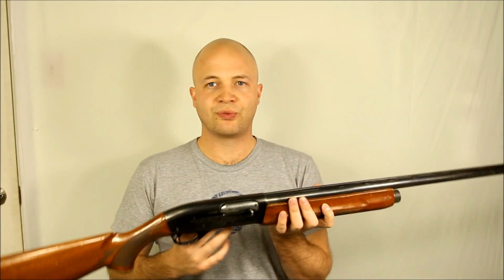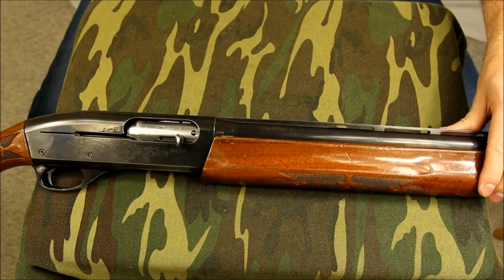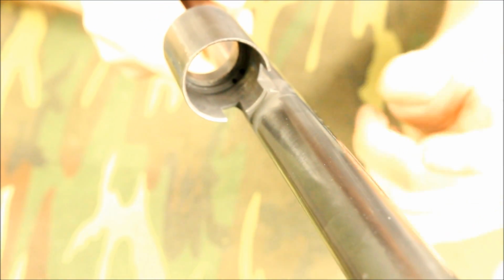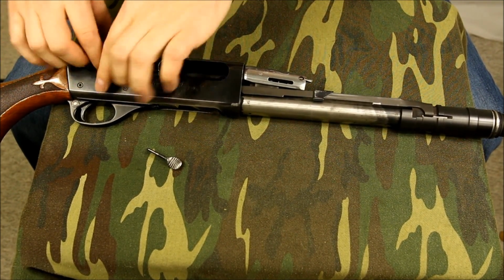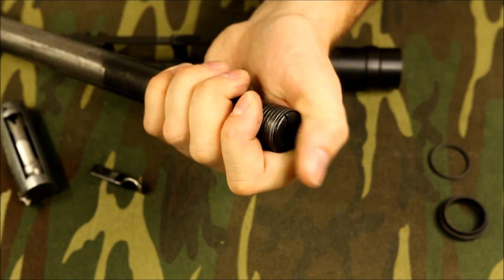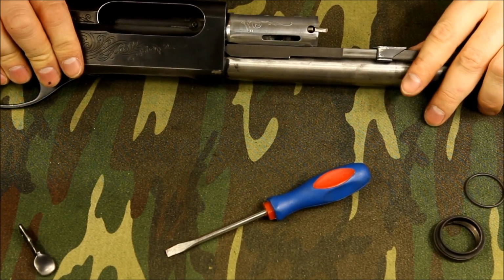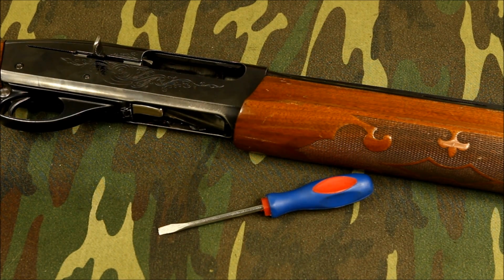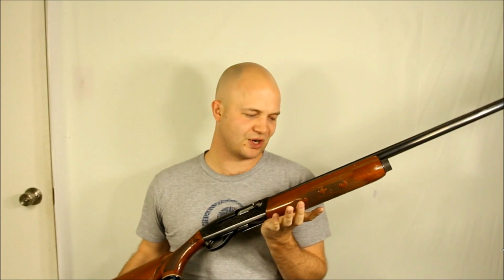Remington Model 1100 Review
My quick review on the Remington 1100 semi automatic shotgun in 12 gauge. Text and image review at:

00:00 Introduction
1:00 Basic usage
2:00 Disassembly
4:26 gas port detail
13:22 Conclusion